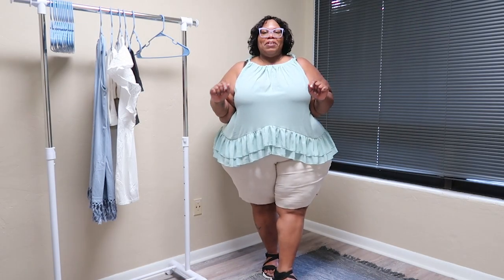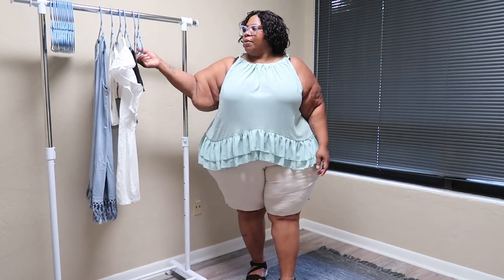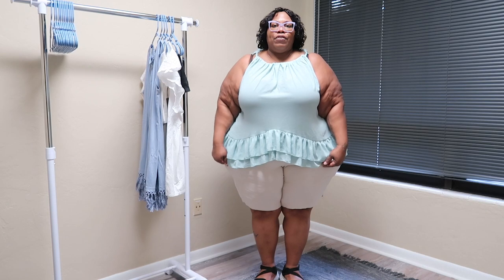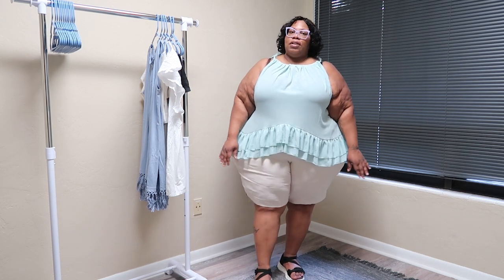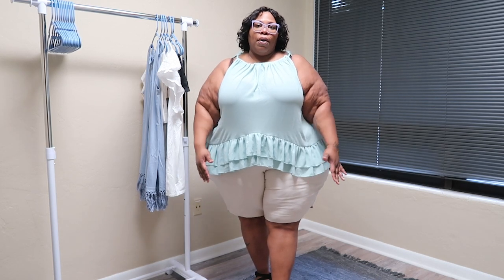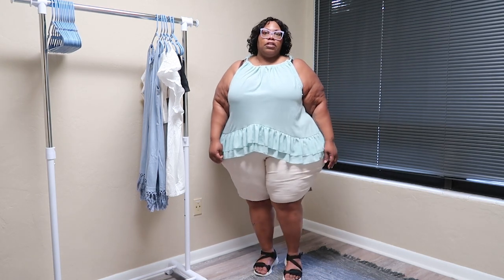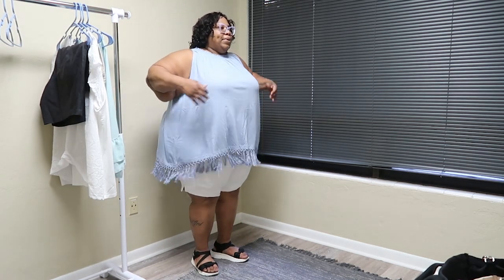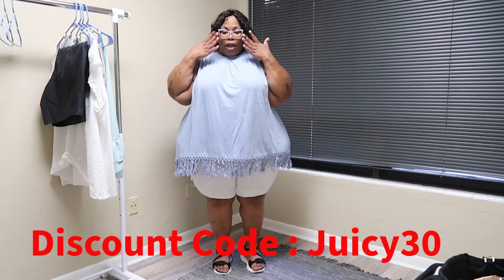Age Appropriate Try-on Haul Ft. FitVille